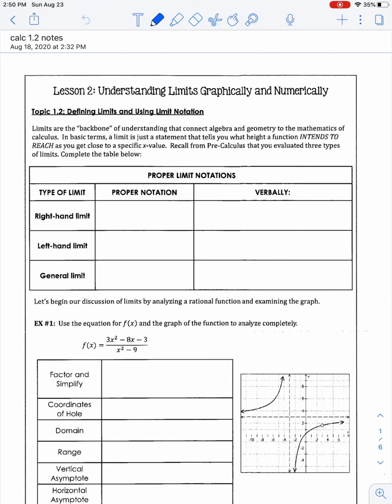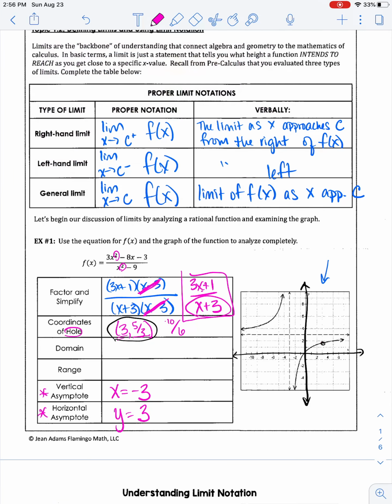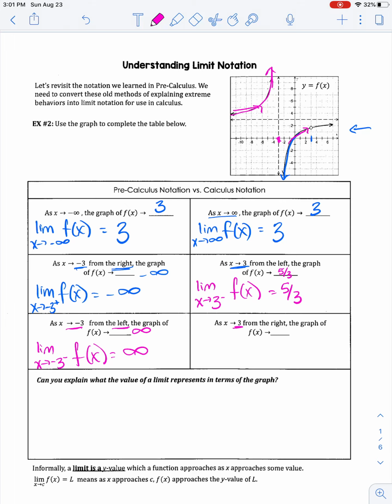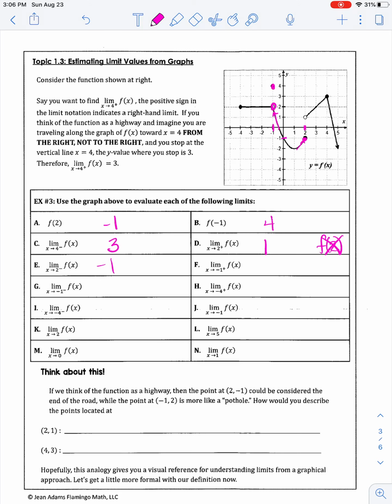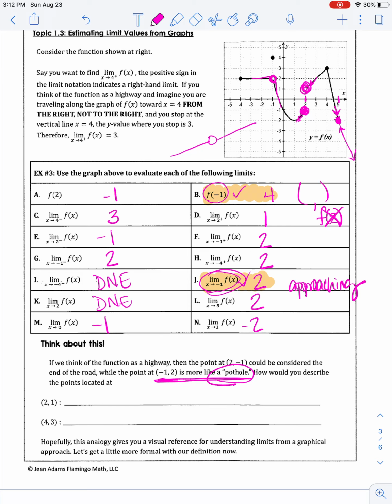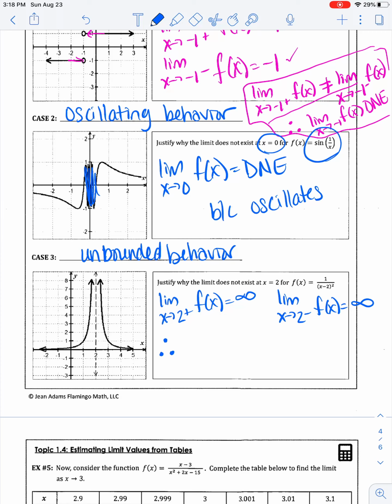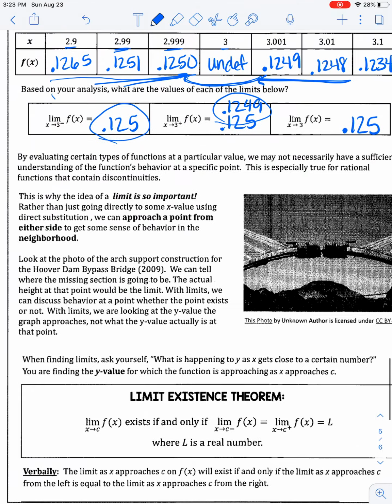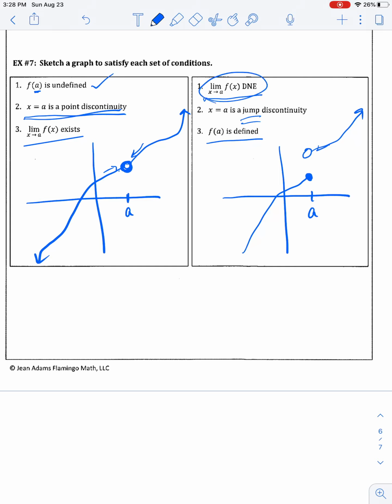Calc 1.2 Notes